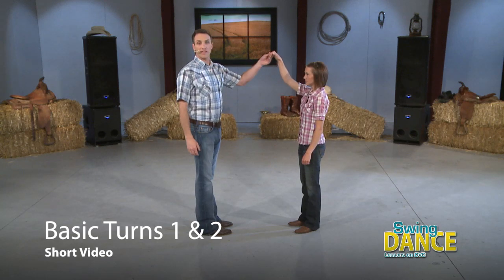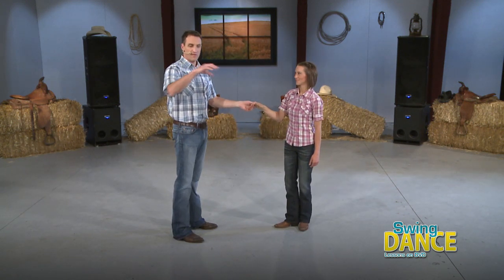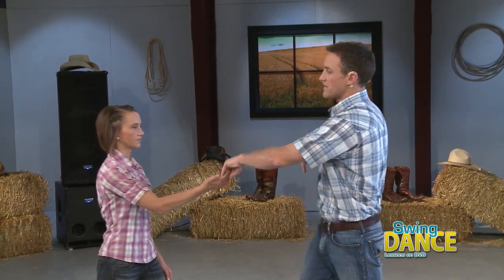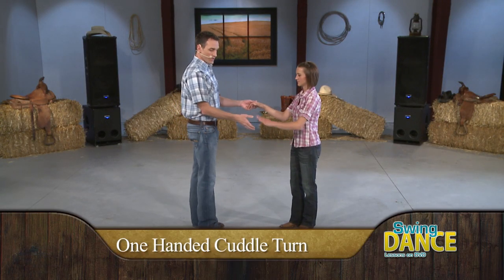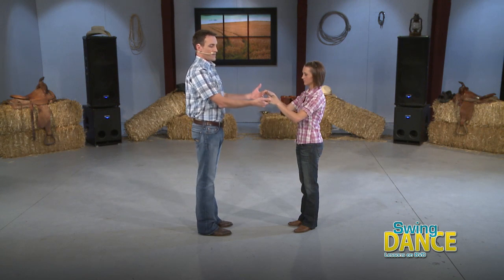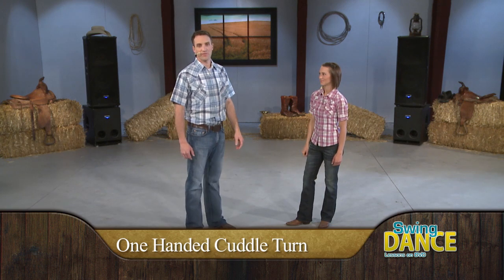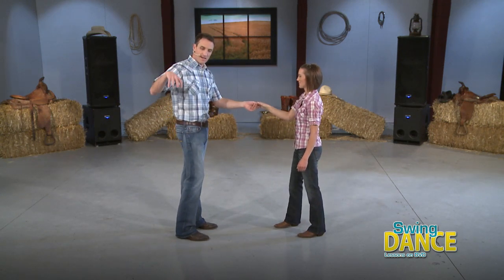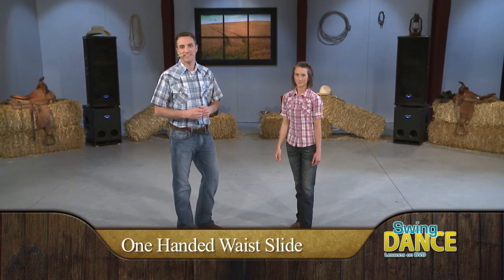Swing Dancing - Lesson 3 Basic Turns 1&2 for Country Dance or Basic 4 Count Swing for any occasions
Once you have mastered the basic steps of swing dancing, these turns will become your base to connect all your moves and make your dancing fluid.  Whether you want to learn country swing, or just a plain swing type dance for parties, or weddings this is the simplest type of swing dancing you can learn.  I had two left feet, and I was never able to dance until I discovered this type of swing dancing.  I applied it to the country genre because there are so many country western places to go do this type of dancing, but you can do this type of swing dancing to any type of music, for any occasion.  Once you learn the basic step and a few simple moves you will be killing it on the dance floor in no time.

Want to learn the perfect partner dance? This is it, and this is the easiest type of partner dancing you can learn. You can find beginner lessons right here on our channel @Rednecked . Or if you'd like to have it all laid out in the perfect format on your big screen tv you can purchase the DVDs at UtahCountryDance.com.  This video will teach you the basic step of Simple 4 Count Swing Dancing that is often called cowboy swing.  This informal type of freestyle dancing mostly originated in bars and rodeos, but now has transcended genres and you will see people do this type of four count swing dancing to any type of music.  It's informal and freestyle nature has led there to be many variations of this type of dance, but this one is the most simple.  If you want to do some simple swing dancing at your wedding, this would be a great option.  Country swing dancing is still very popular at bars and nightclubs around the world, and this is the best way to learn, from the comfort of your home where no one is watching.  As you progress through our dance lessons, you will gain the confidence you need to get out and dance in public. Once you have learned the basic step, basic, turns, and a few moves, you will be able to dance anywhere.  Weddings, parties, or night clubs and bars.  Country dancing is a great way to meet new people, as you get out and hit the dance floor.  I've been in Country Western dance halls where 90% of the people came solo so they could dance with different people all night long, and you were expected to get out and ask other people to dance.  Country Dancing or swing dancing is a great social activity and fantastic exercise.  So whether you want to adapt this to 4 Count Country Swing, or some other genre of music learning how to do this will enable you to dance anywhere, at any time, with anyone.